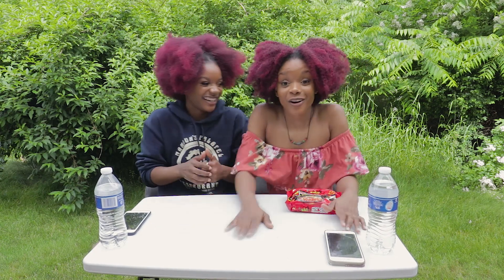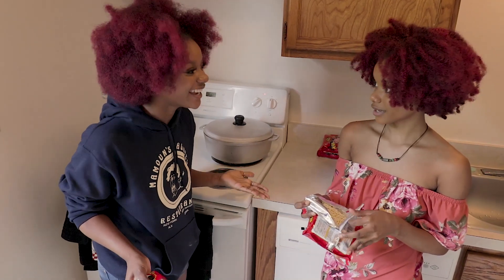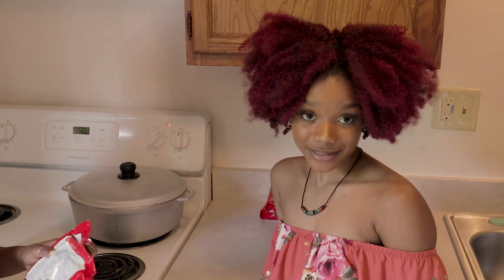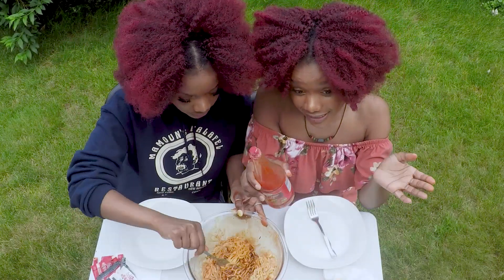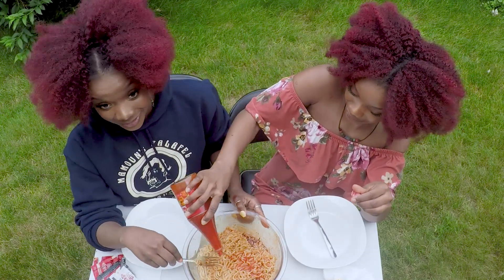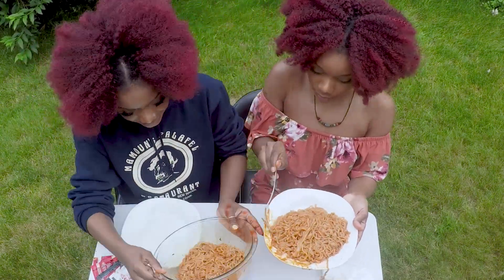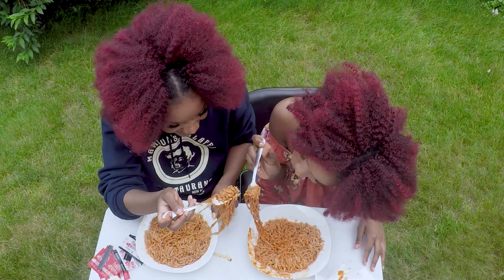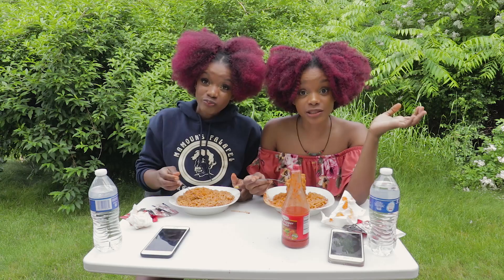EXTREMELY SPICY RAMEN NOODLE CHALLENGE 2x SPICY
SPICY RAMEN NOODLE CHALLENGE ☄️